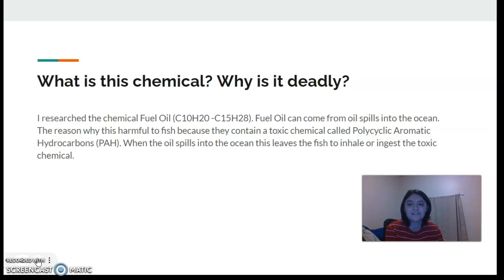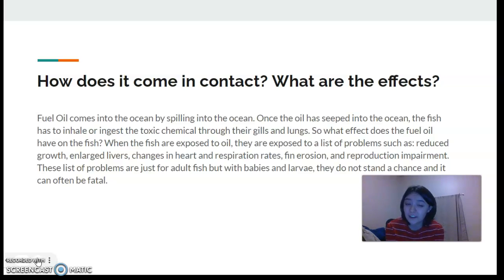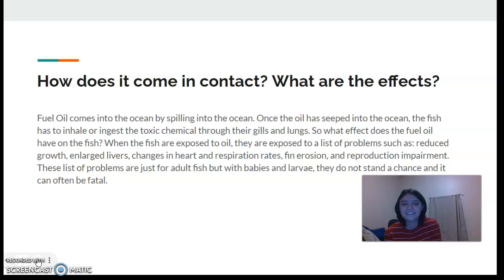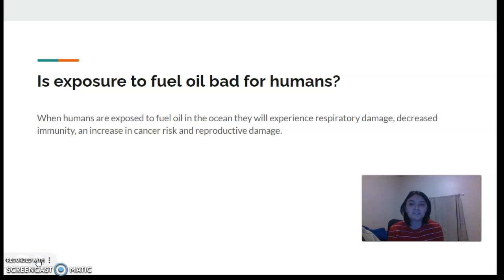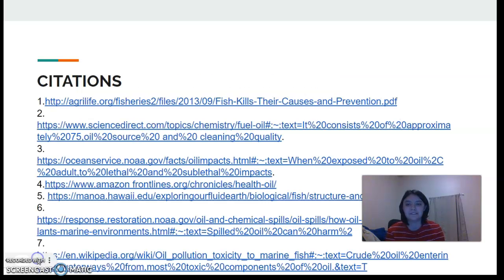Final Course Project Presenatation- BIO